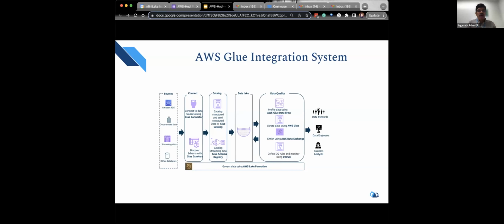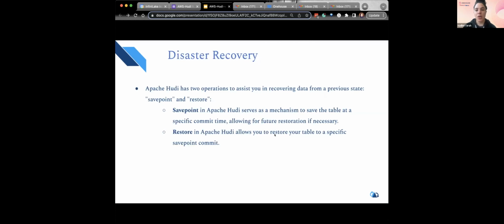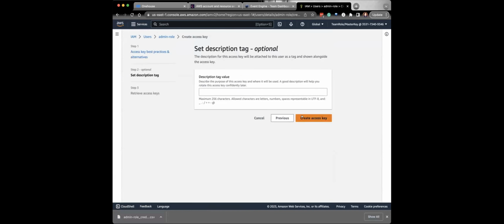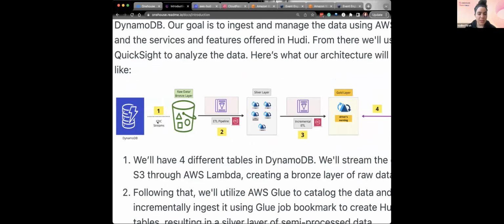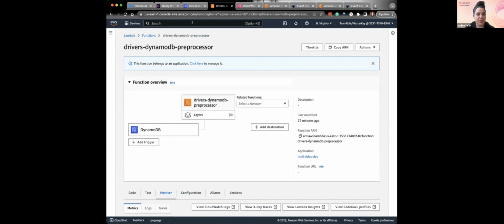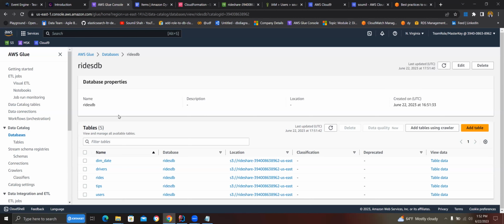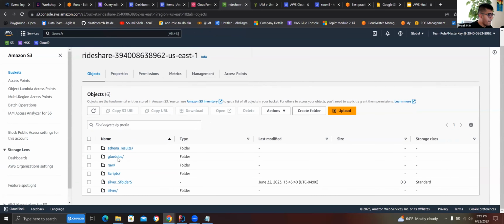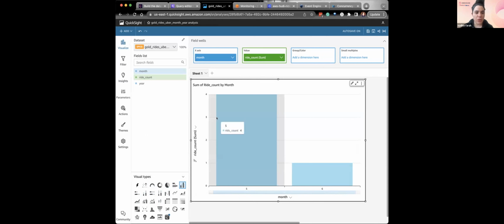Full Workshop Recap: Build a ride-share lakehouse platform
This is the full recording of the presentation + workshop.

Apache Hudi is a lakehouse platform encompassing near real-time insertions and updates and a powerful incremental processing framework. Hudi’s native integrations in AWS allow you to take advantage of all AWS’s services to build a seamless lakehouse platform. This workshop show you how to leverage Hudi and AWS to build a ride-share lakehouse platform with DynamoDB, S3, Glue, SNS, and Quicksight.